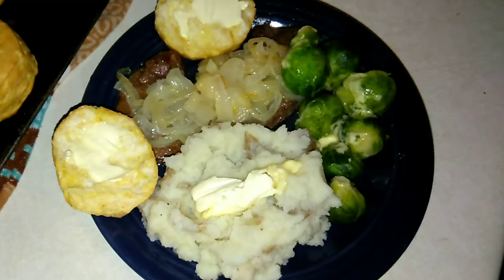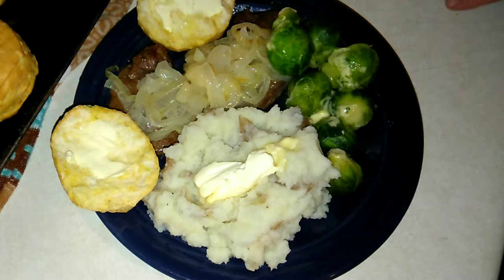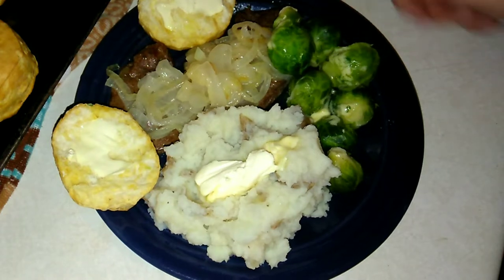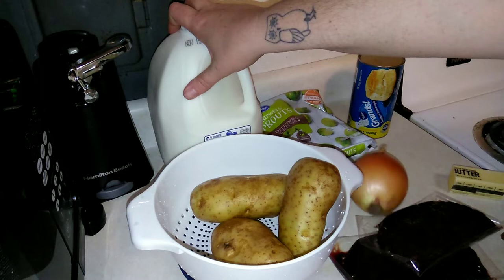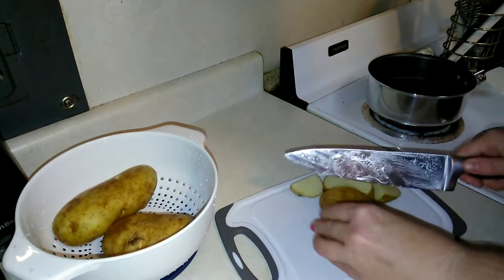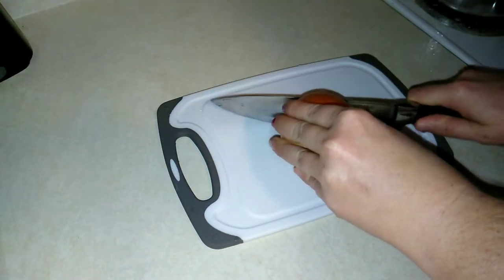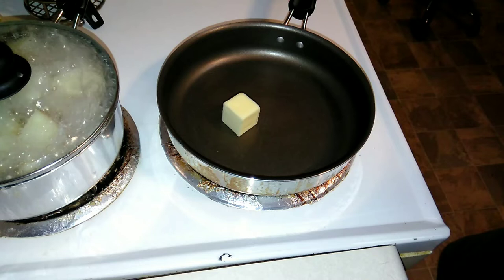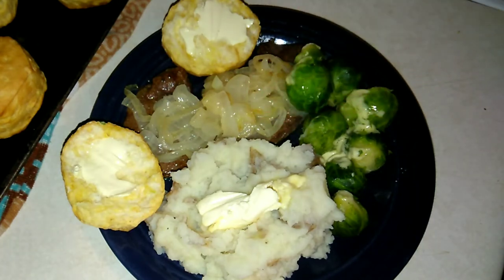Liver and onions with mashed potatoes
This is a hearty warm meal that's perfect for those cold winter nights. It's extremely affordable and filling. I show the entire meal.